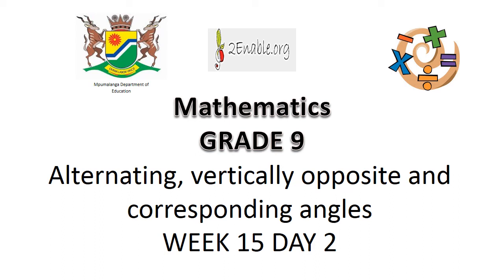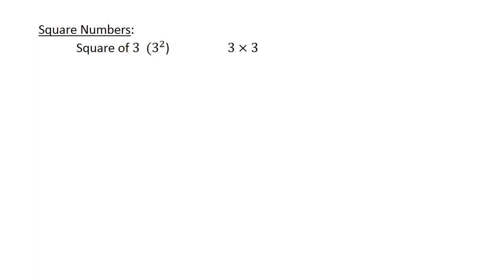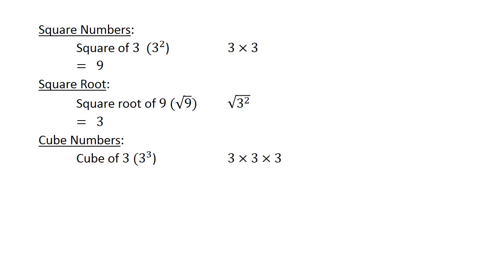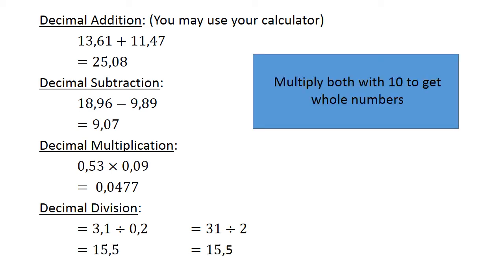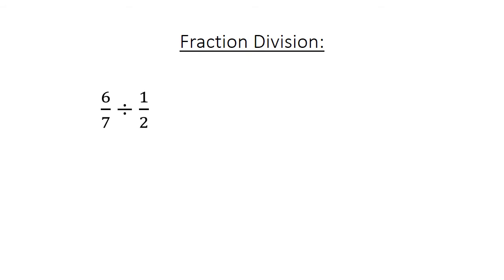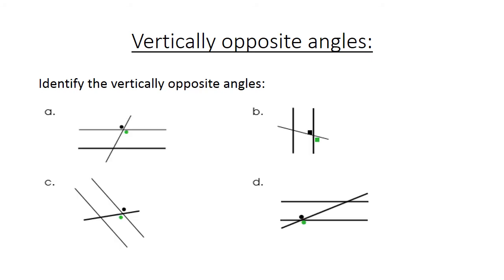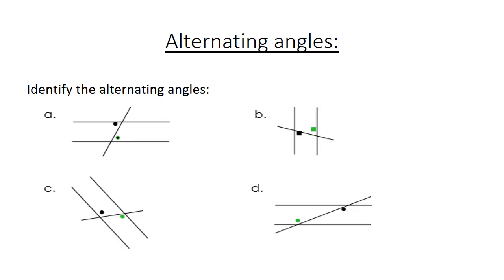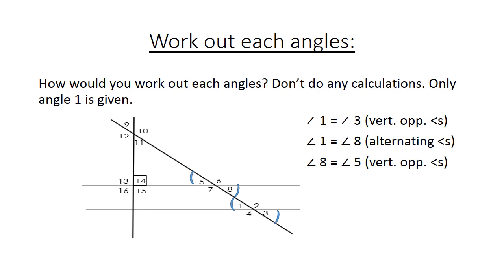2 Alternating, Vertically opposite and corresponding angles